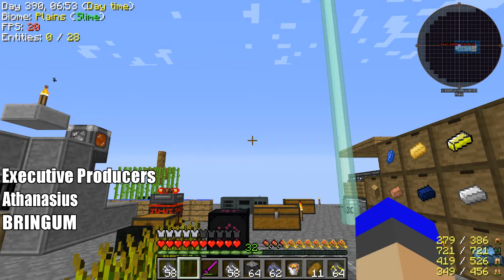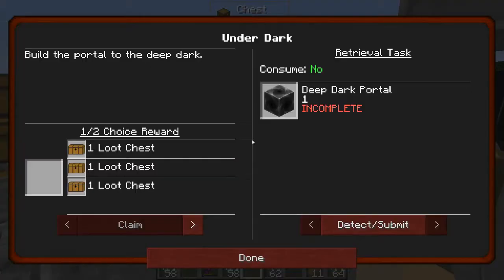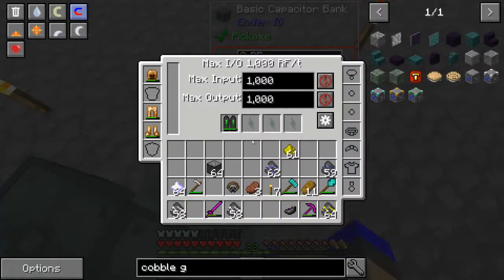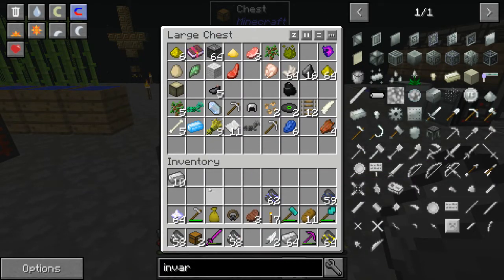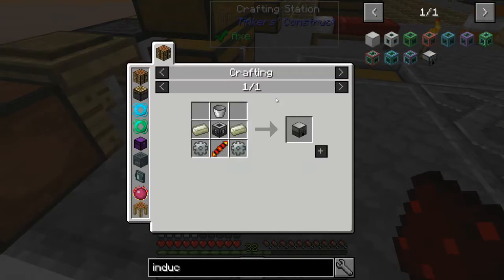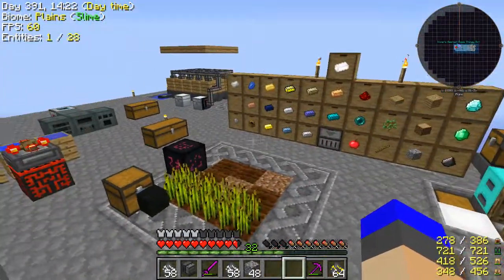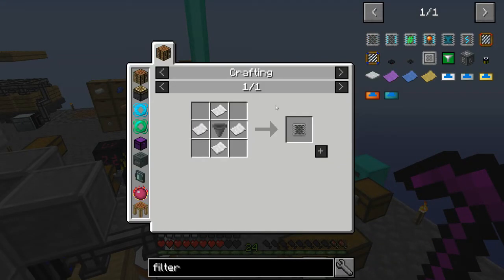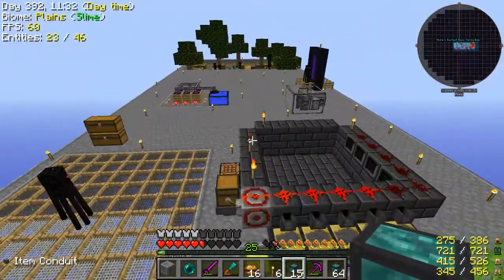Minecraft Project Ozone Lite - Flight Steel And Auto Cow Milking (10)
Watch as Stomp plays project ozone lite and we gain flight finally and also we auto milk fluid cows thanks for watching hope you enjoy any ratings would be greatly appreciated and please like share and subscribe.

My PC Specs:
AMD 9370 eight core processor 4.40 GHz
24 GB ram
Windows 7 x64
AMD R9 200 GPU
MSI 970 Gaming Mother Board
Corsair Carbide Case
Corsair hw100i Water cooling

Why YouTube?

Wayne

if you read this far comment "big brown turds"